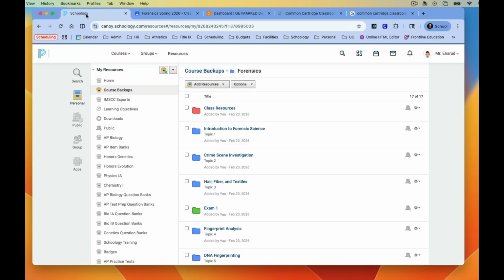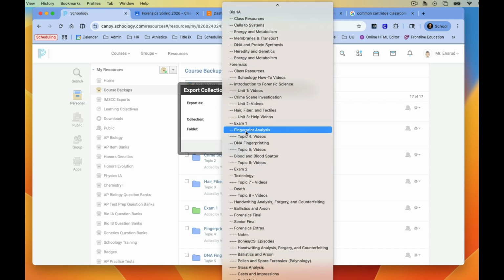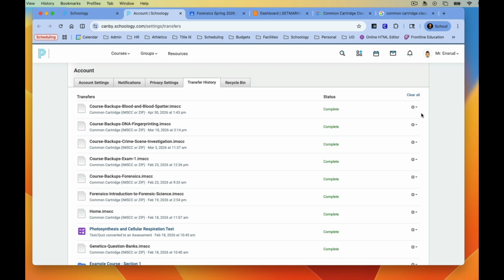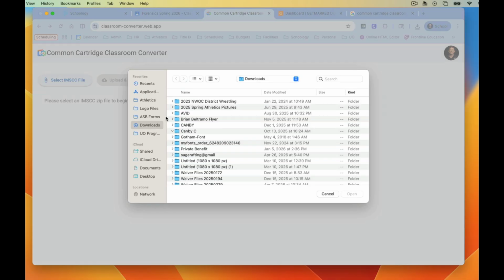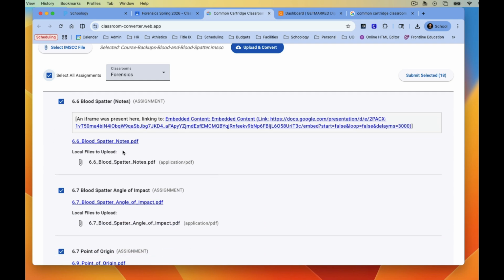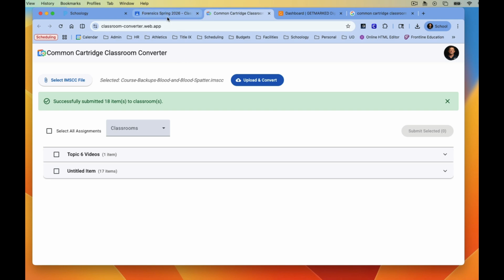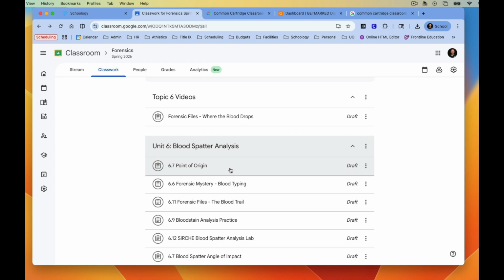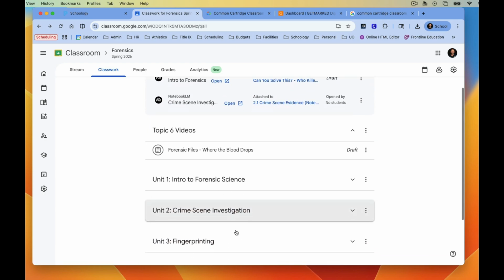Common Cartridge Classroom Converter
How to use Common Cartridge Classroom Converter to convert Schoology courses over to Google Classroom.